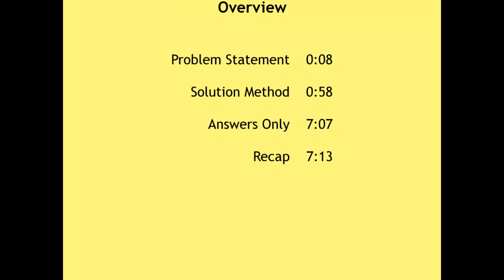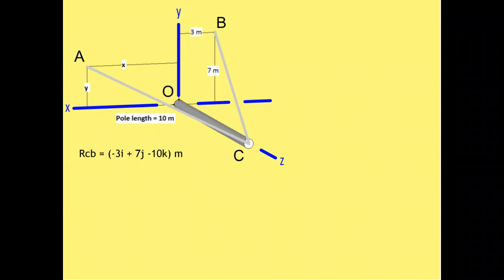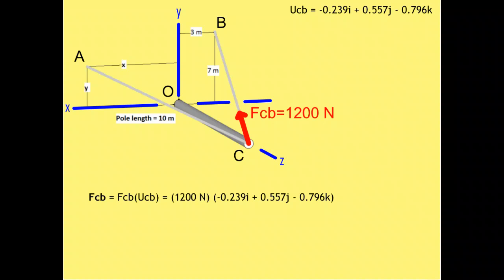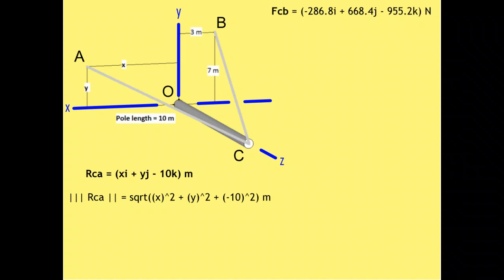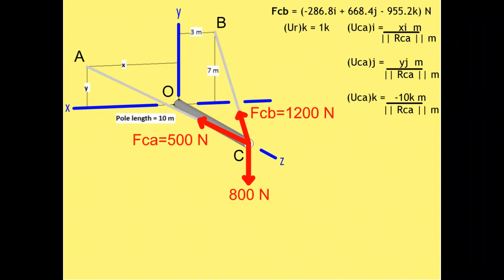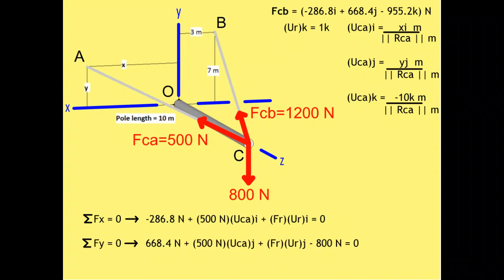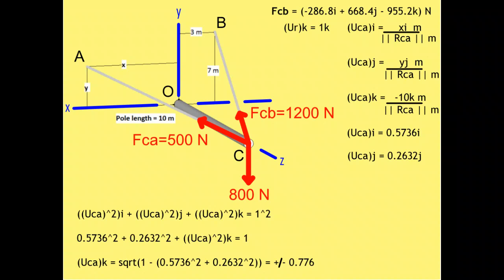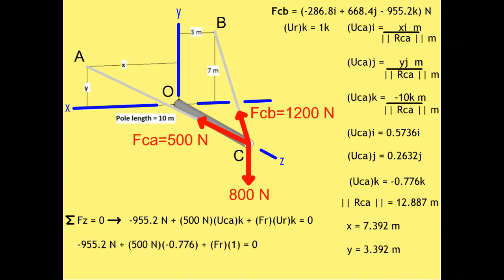Statics: 3D forces and vectors example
The following is a worked out example of a three dimensional statics problem.
0:08 - Problem Statement
0:58 - Solution Method
7:07 - Answers Only
7:13 - Recap